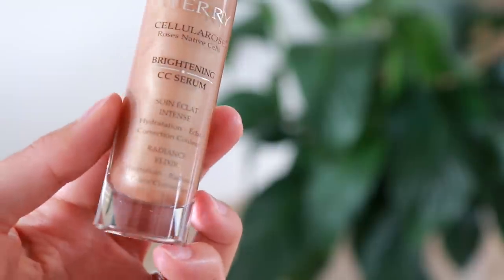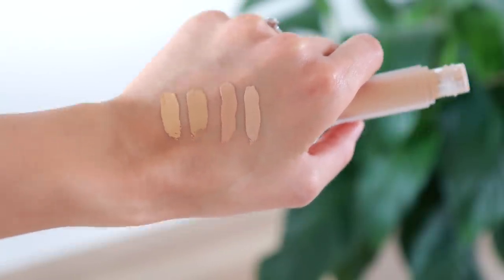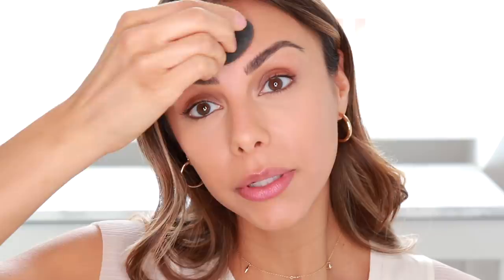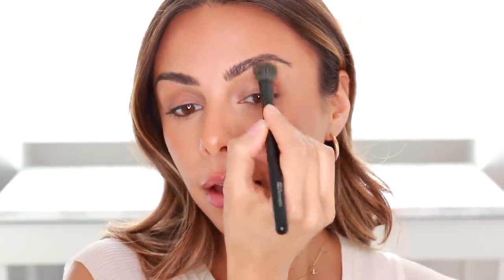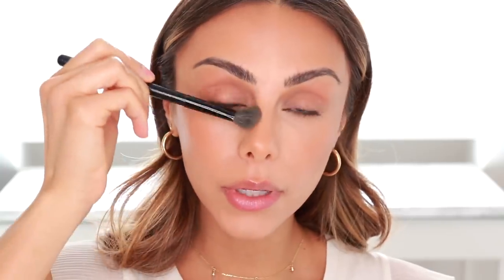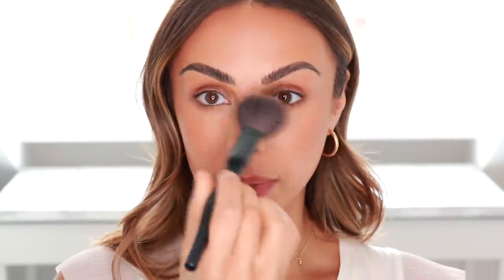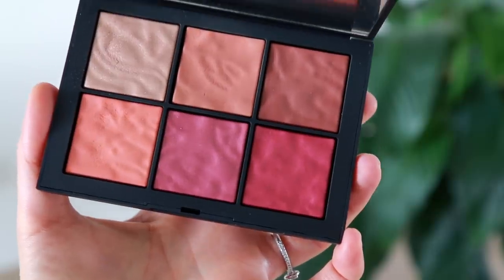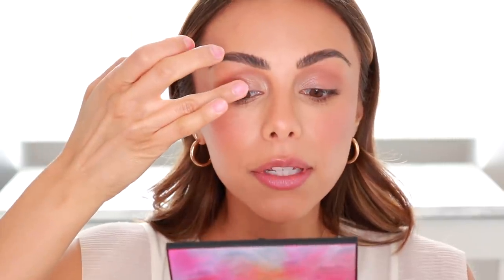FRESH SPRING MAKEUP | New Techniques & Favorite Products | Annie Jaffrey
SPRING IS ALMOST HERE! To celebrate I am showing you this beautiful fresh spring inspired makeup look today!

PRODUCTS USED

MY TOP
Old from Maje

FILMED WITH
Canon 70D